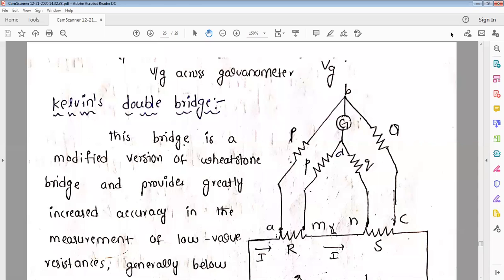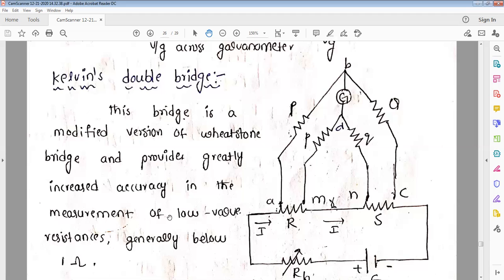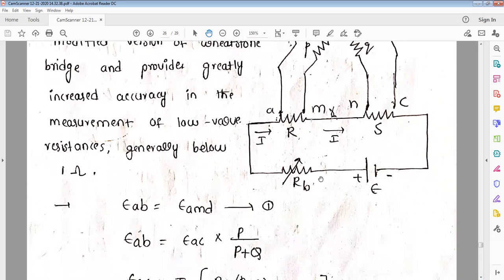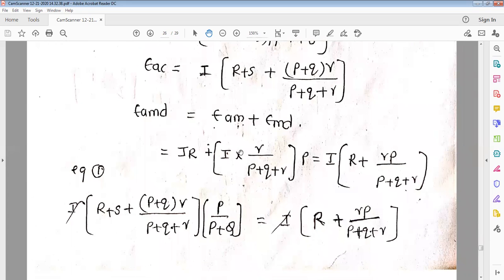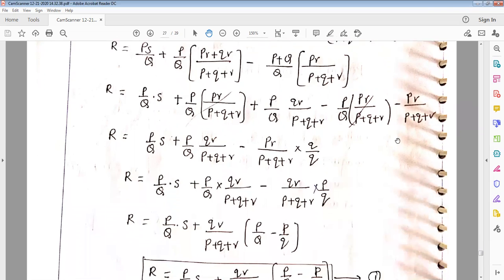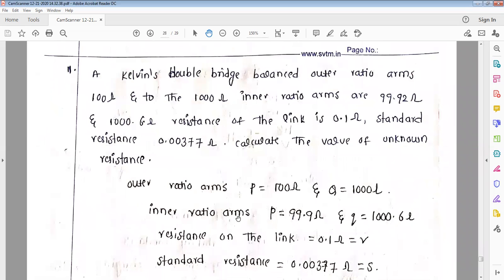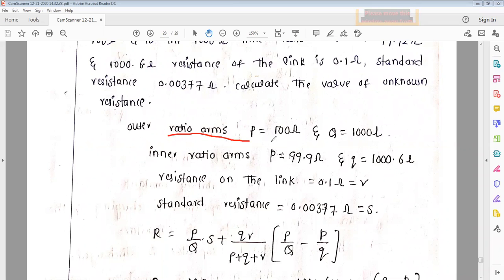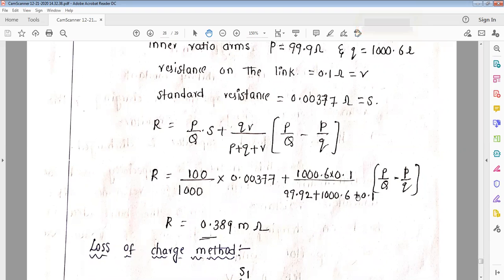Kelvin's double bridge | measurement of low resistance | DC & AC BRIDGES | UNIT II | lecture#6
errors lec#4

Instrimentation

Power electronics